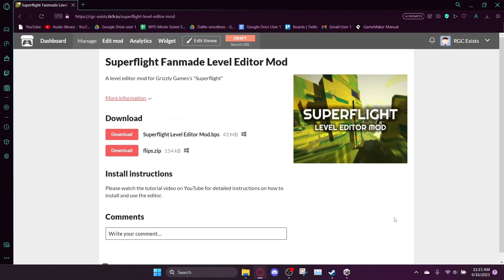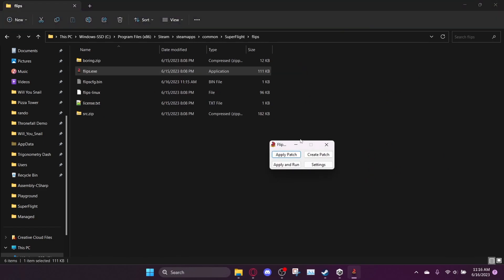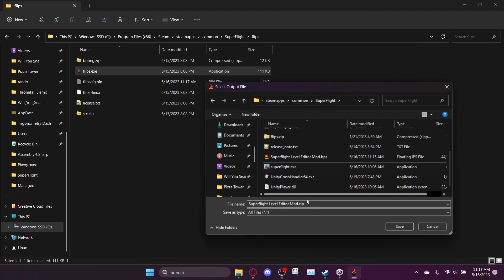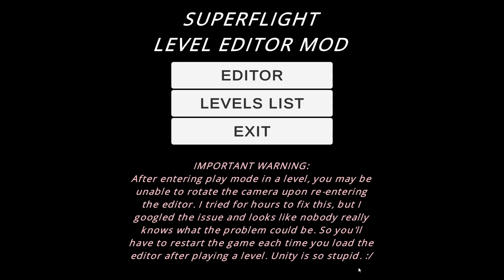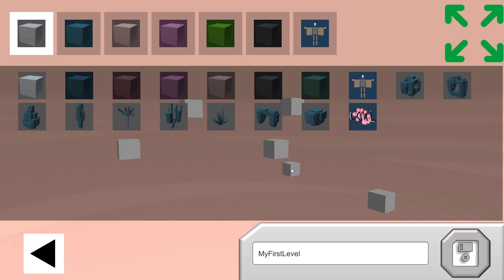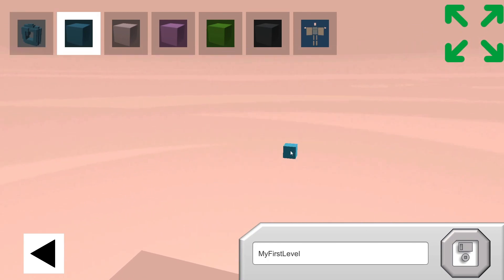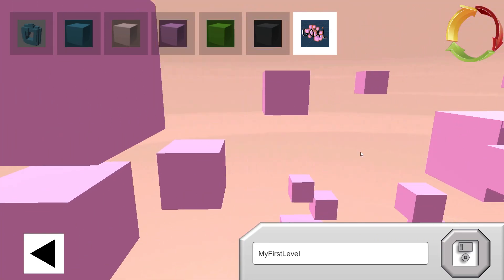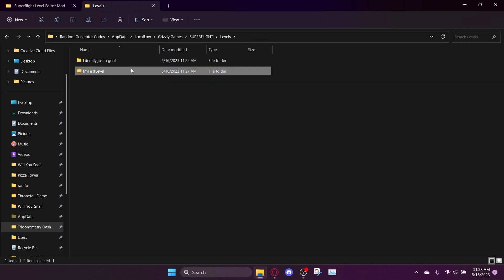I made a SUPERFLIGHT LEVEL EDITOR! (Install & use tutorial)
I made a level editor for Grizzly Games's "Superflight"! This is not a devlog, it is a tutorial for how to install and use the editor. Expect a proper dani-style devlog on my Geometry Dash fangame soon though. :)
This is a small project which is why it's kind of low-quality compared to the Karlson editor.

(I don't own this discord, it is owned by the official creators of Superflight.)
SHARE THEM IN THIS THREAD: